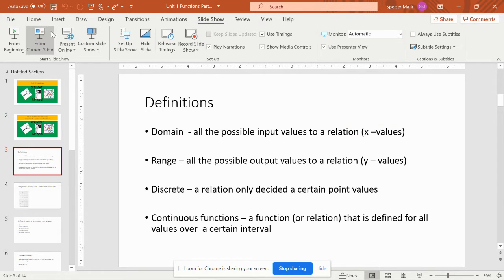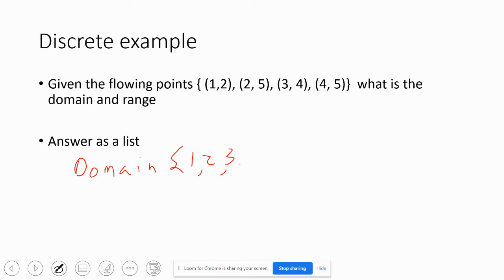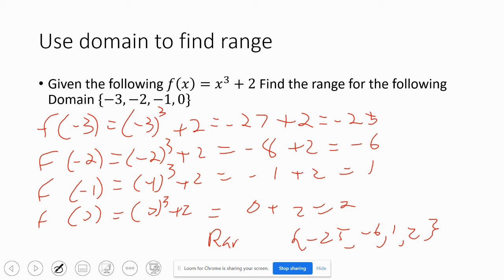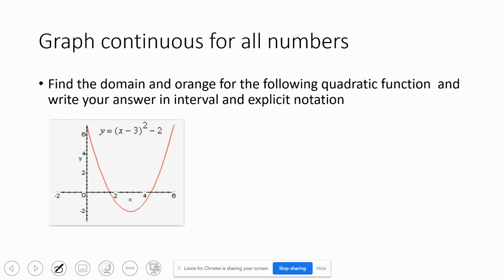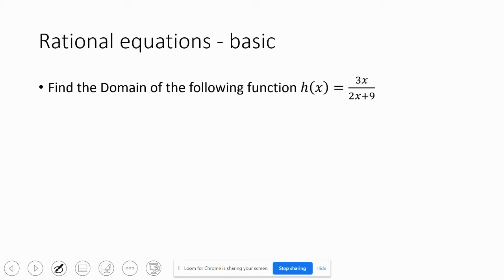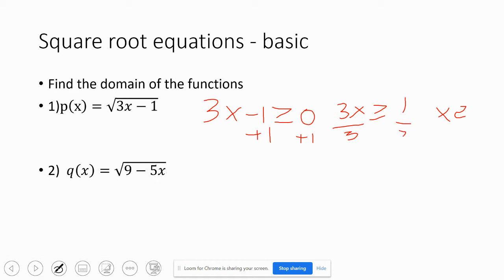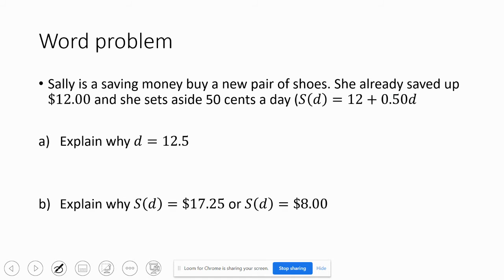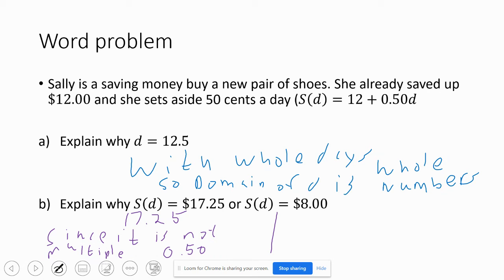Unit 1 Functions Part 3 Domain and Range